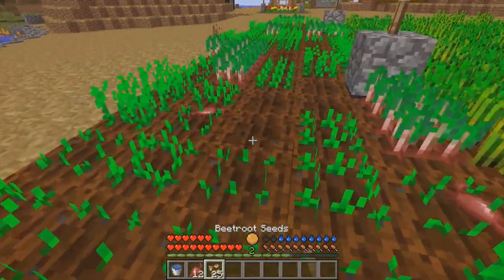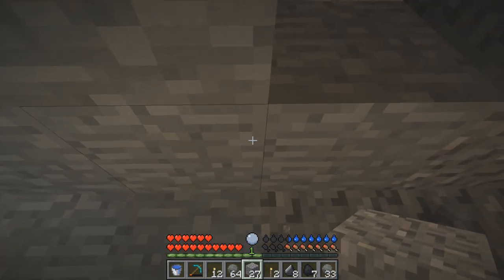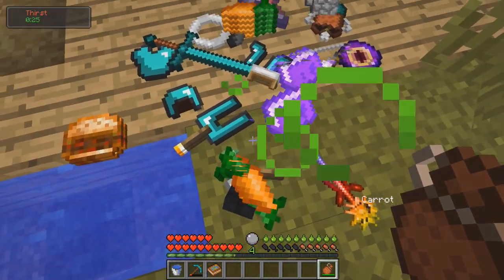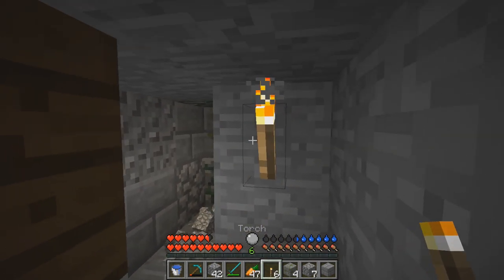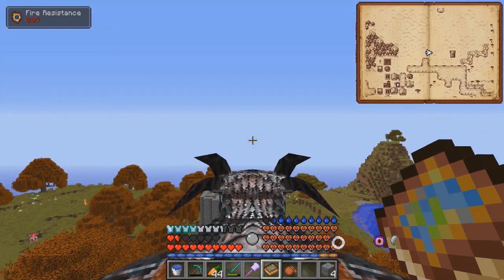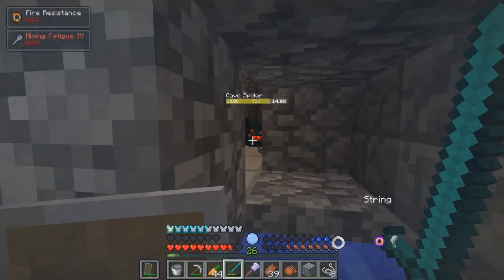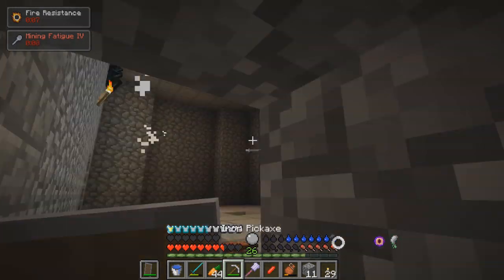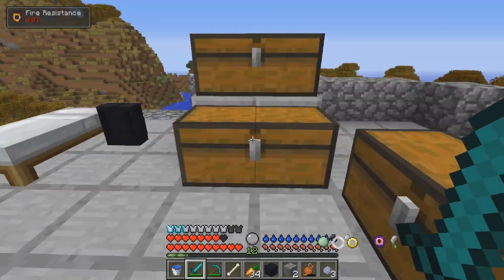How To LEVEL UP In RLCraft - RL Craft - 19 - ft ZloyXP and Dadcraft73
Today I show you my strategies for taking on a tower, rogue dungeon and passive ways to get XP!

The company has decided the ultimate experiment is to drop us off in the middle of a hostile world and change all of the rules.

Find RL Craft on the Twitch Launcher by Shivaxi